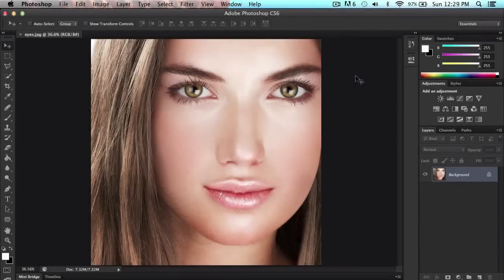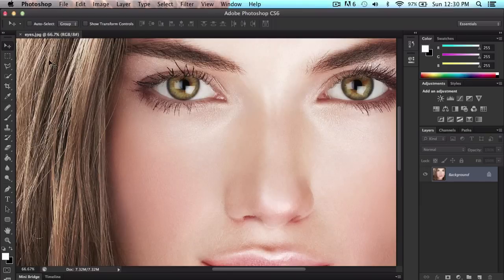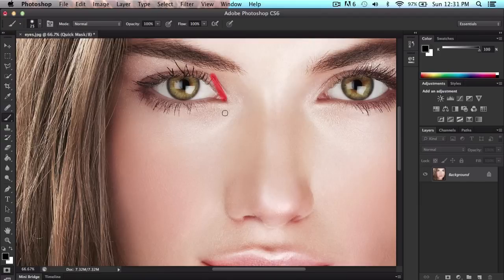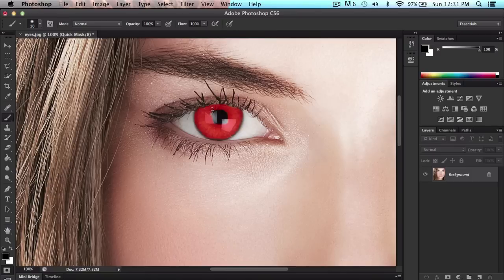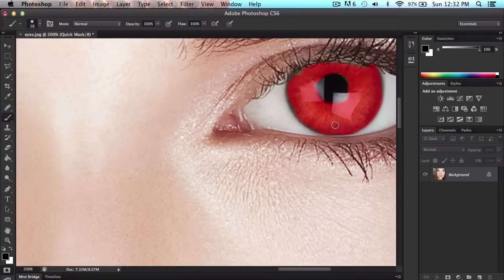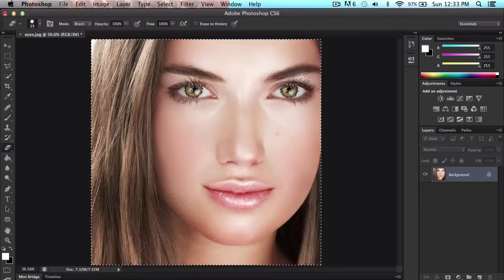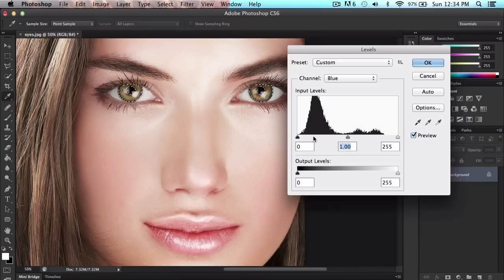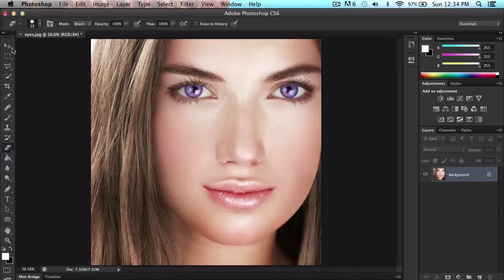Adobe Photoshop CS6 - Changing Eye Color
For the ultimate in graphics power and flexibility, Photoshop can't be beat. Photoshop offers more non-destructive ways of working than any other photo editor, and Adobe is always adding enhancements to help get the job done faster and with less frustration.

Learn how to change the eye color of someone in Photoshop. Using the brush tool to help you get the results you need.